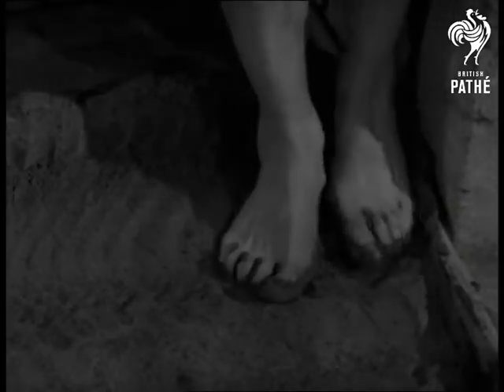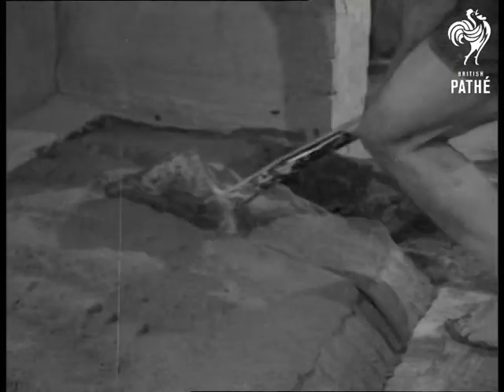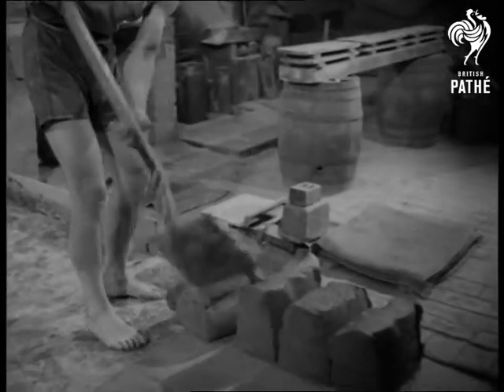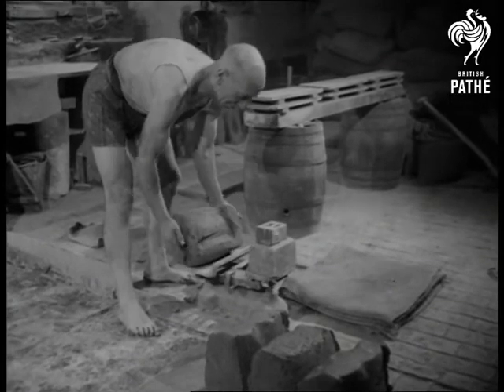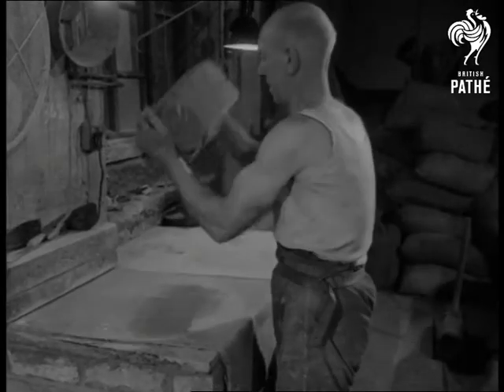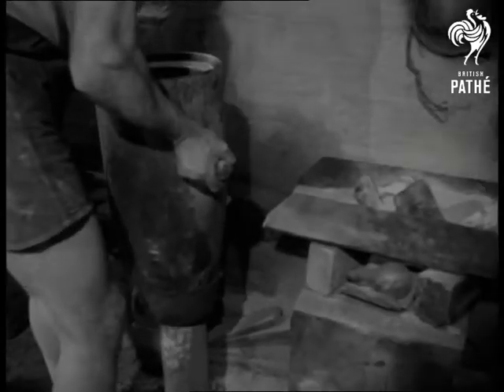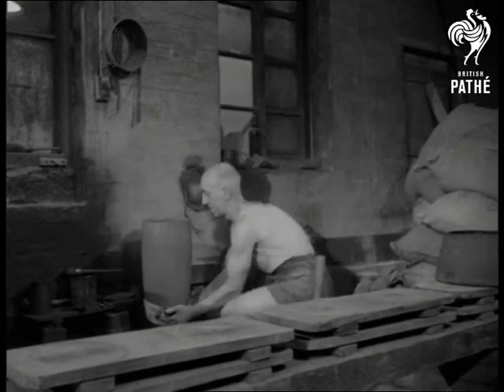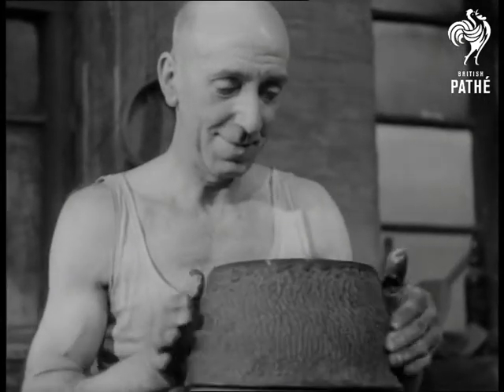Hand-Made Steel Handmade Steel (1949)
Attercliffe, Sheffield, Yorkshire.

Various shots of George Goodwin making pots for handmade steel melting. He works alone, wearing only shorts and a vest.  He makes the containers from special mixture of clay.  It is skilled work and George has been doing in for 40 years.

Various shots of men working in foundry: they use one of George's pots to transport molten steel from furnace.  The molten steel is poured into moulds, an automated compressing machine pounds the steel.
 FILM ID:1371.2